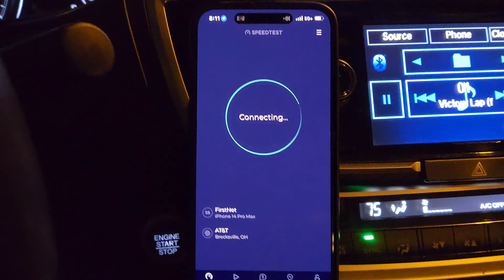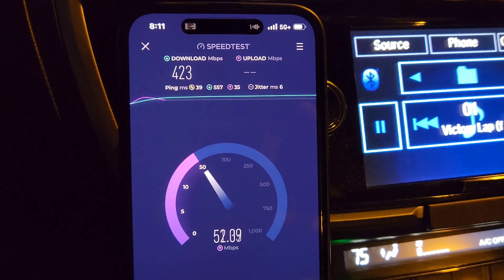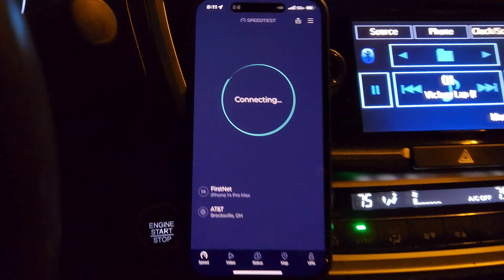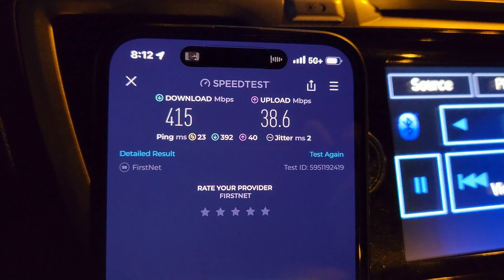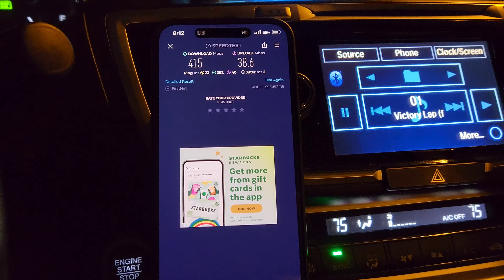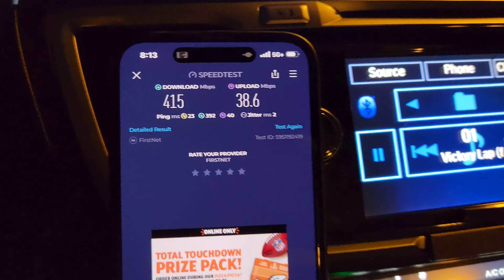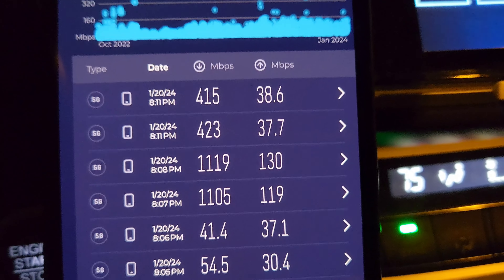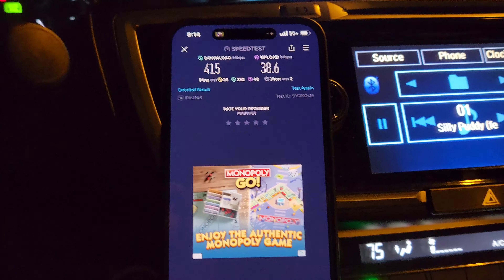FirstNet by AT&T NOT As Fast As Regular AT&T | 5G+ CBand DoD N77